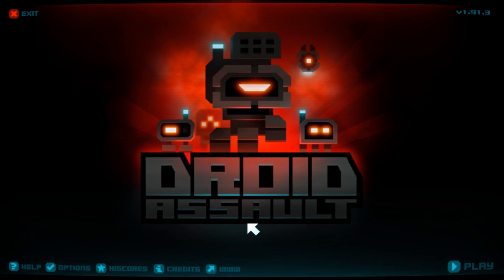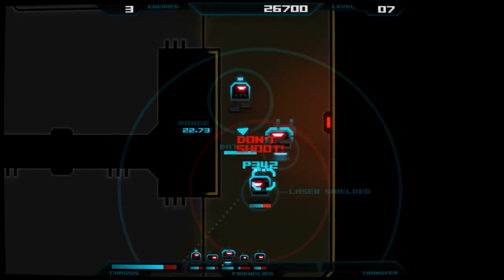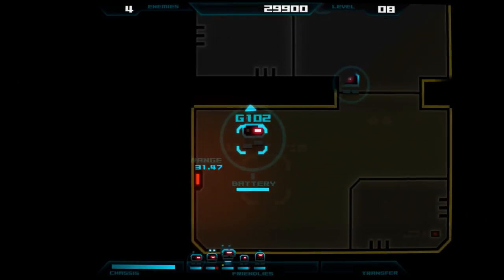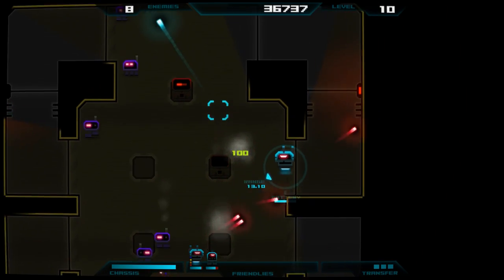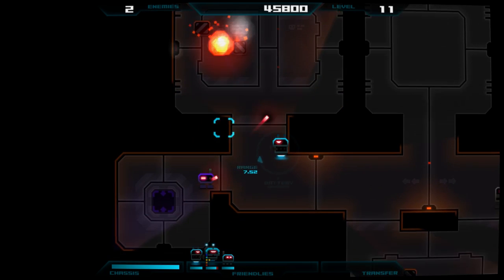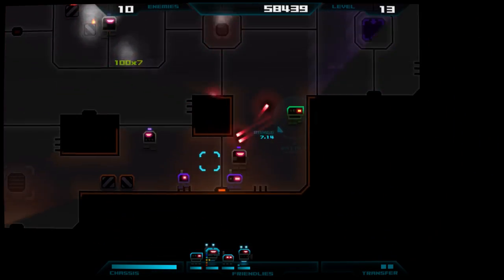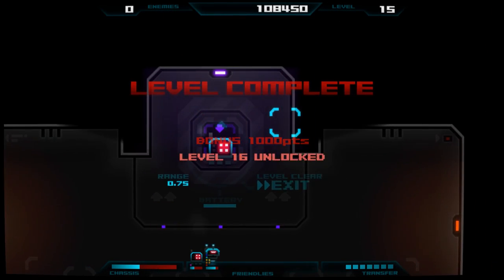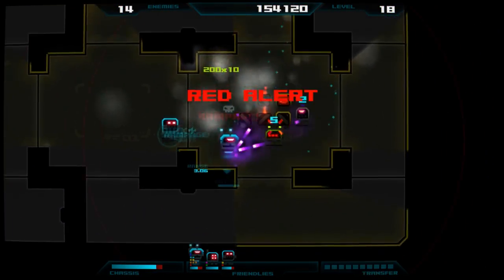► WTF Is... - Droid Assault ?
TotalBiscuit takes a look at a recently released tactical arcade shooter from Puppy Games